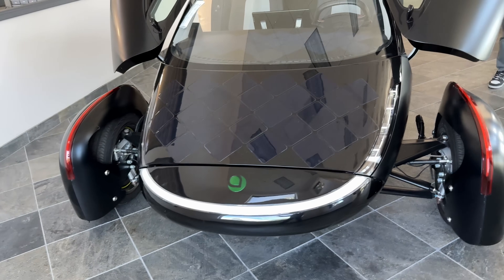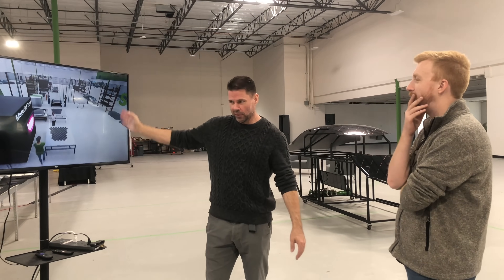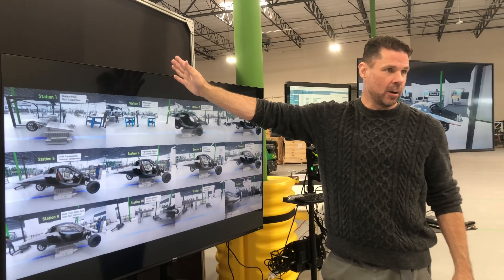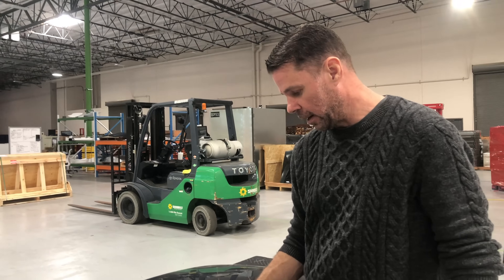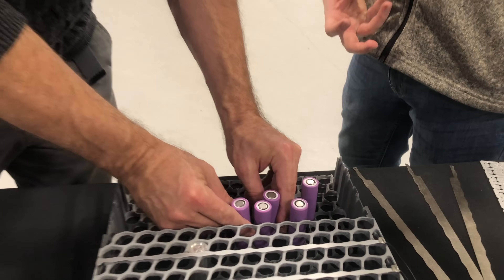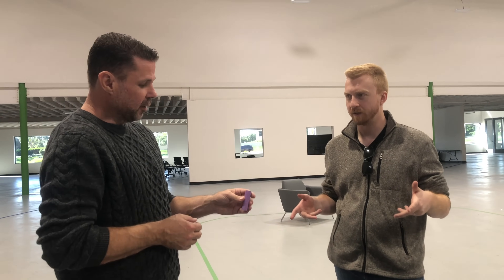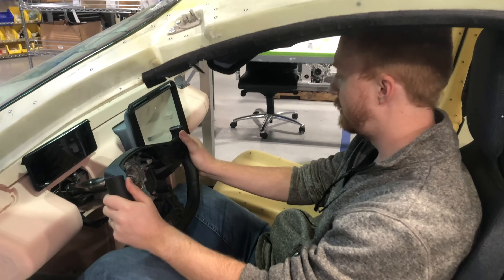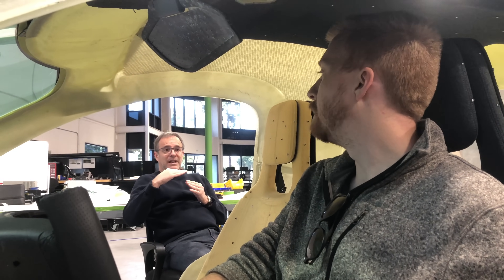Touring Aptera's Factory!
0:00 1st Prototype
2:20 Assembly Path
5:55 Solar Cells
8:31 Battery Cells
12:03 Glass Solar
13:29 Interior Refinement
18:19 Carbon Fiber
23:17 Wiring System
26:02 Software Simulation
28:57 Outro